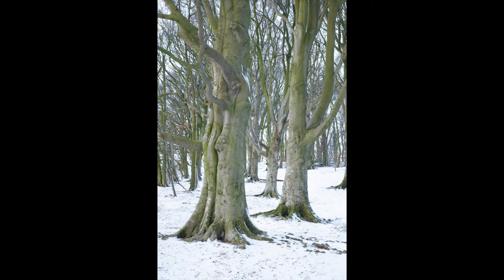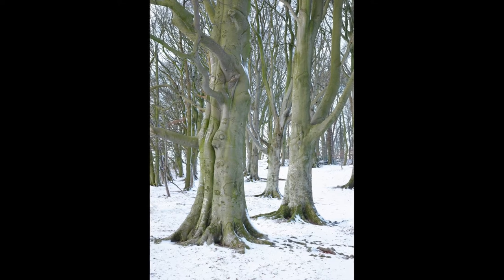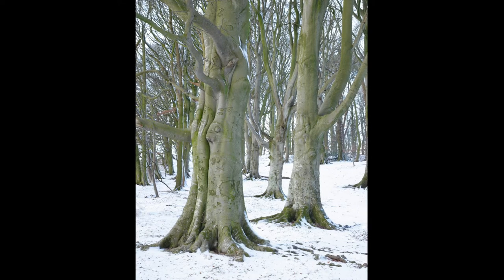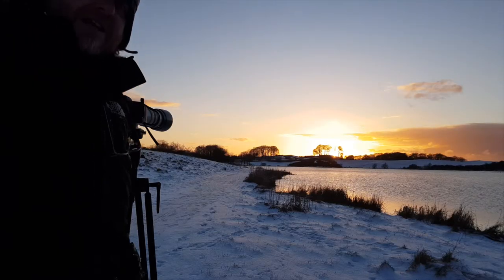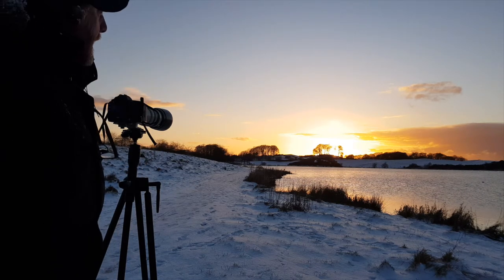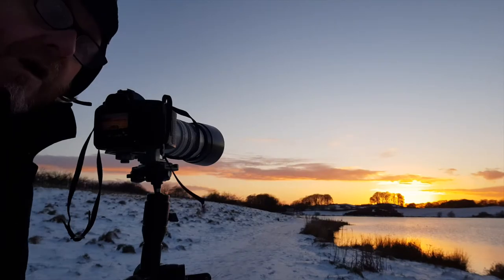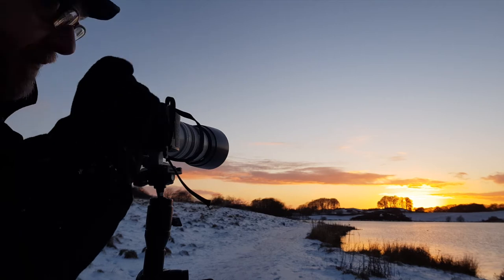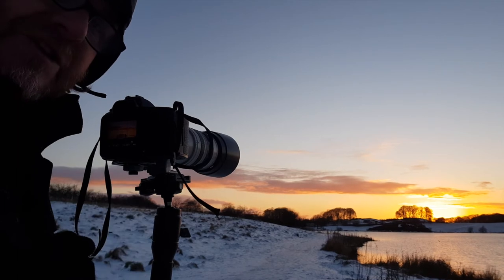Sunsets and Snow Landscape Photography Sitting the blizzard out photo shoot | Canon EOS 5D Mark II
Didn’t know what the weather would bring. I was rewarded for my patience by sitting the snow blizzard out with an amazing golden sunset. Despite my poor attempts to capture a pleasing photo of the trees.

My Camera: Canon EOS 5D Mark II
My Vlogging microphone: Røde VideoMicro
My Vlogging Phone: Samsung Smartphone Galaxy S8 64GB
My Vlogging Camera: Sony Alpha NEX-F3
My Vlogging Camera Lens: Sony E 18-55mm F3.5-5.6 OSS
My Dash Camera: Samsung Smartphone Galaxy S8 64GB
My Second Camera: Olympus Tough TG-5
My Wide Lens: EF 17-40mm f/4L USM
My Zoom Lens: EF 24-105mm f/4L IS II USM
My Telephoto Lens: EF 100-400mm f/4.5-5.6L IS II USM
My Vlogging Camera Lens Telephoto: Sony E 55-210mm F4.5-6.3 OSS
My Tripod: Benbo Classic 1 Tripod mk1
My Tripod Head: Benbo Professional Ball & Socket Head
My Tripod Head Plate Adapter: Manfrotto 625 Rapid Connect Adapter for Hexagonal Plate
My Tripod Head Plate: Manfrotto Hexagonal Tripod Quick Release Plate 1/4" Screw

My Vlogging Memory Card: SanDisk Extreme PRO 64GB SDXC Memory Card up to 170MB/s, Class 10, U3, V30.
My Vlogging Phone Tripod Mount: Slim (TORRAS) Samsung Galaxy S8 Case
1/4-20 UNC (Unified Coarse) or 1/4-20 BSW (British Standard Whitworth) thread nut
L brachet

Software: Canon Digital Photo Professional 4
Software: Adobe Photoshop CS3
Software: Skylum’s Luminar 3